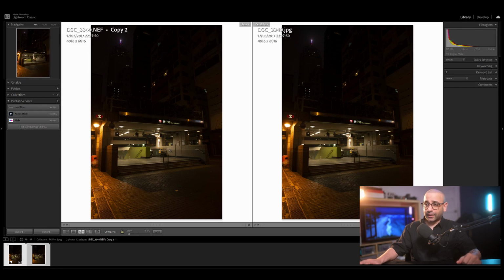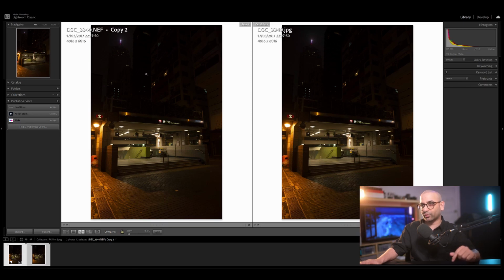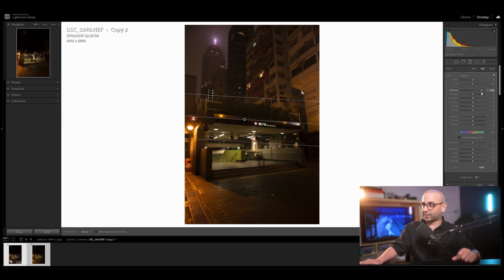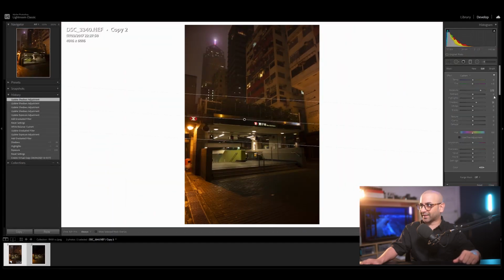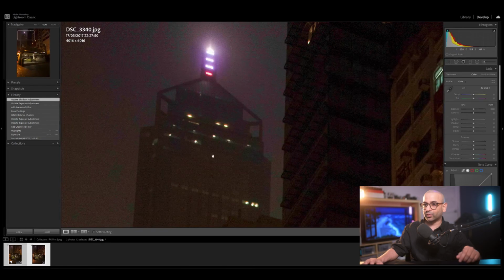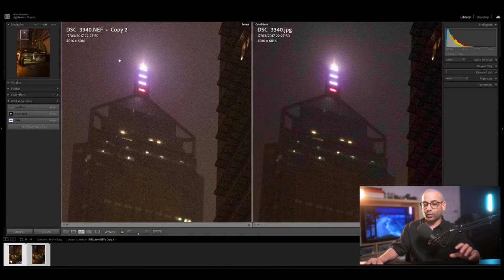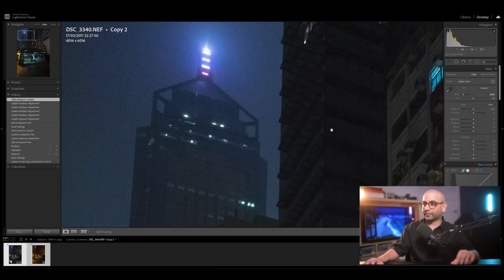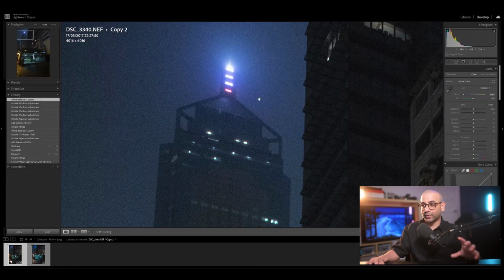Raw vs Jpeg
In this video, I demonstrate the differences between Raw vs Jpeg files. This is a quick beginner's guide for anyone new to photography who doesn't want to sit through a lengthy video.